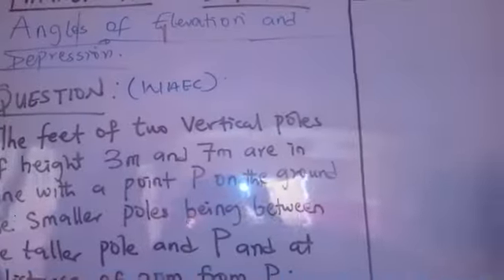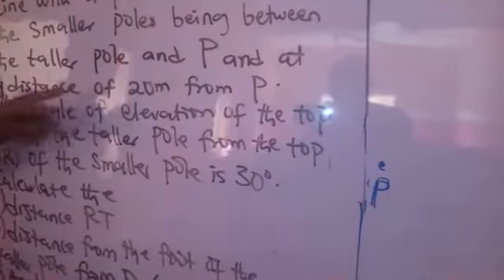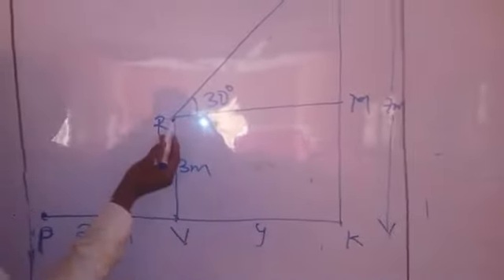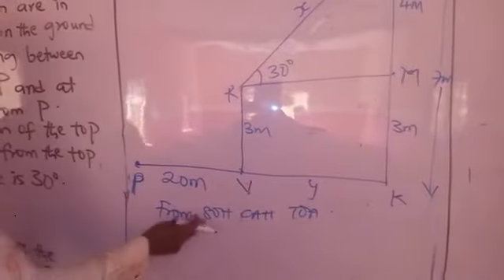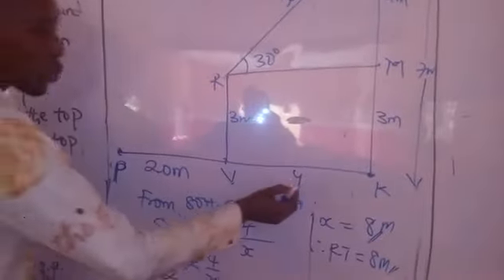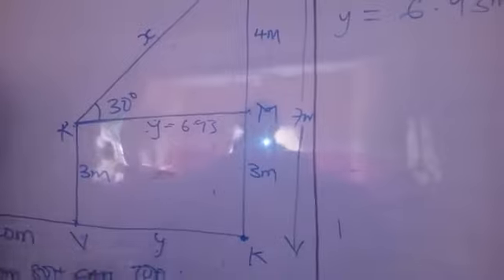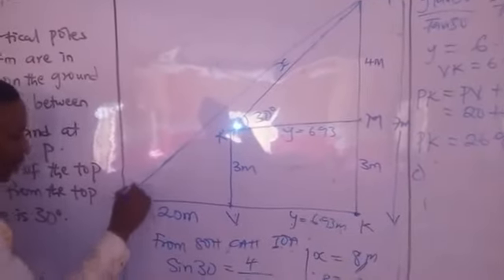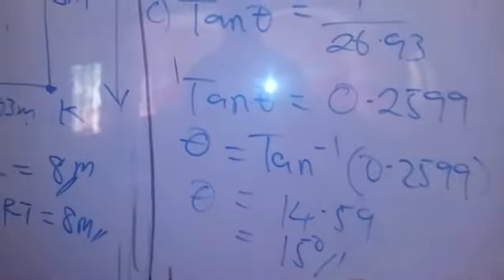REGINA PACIS ONLINE CLASS